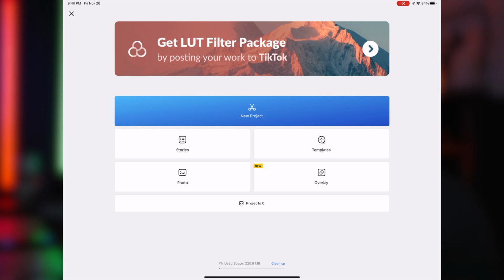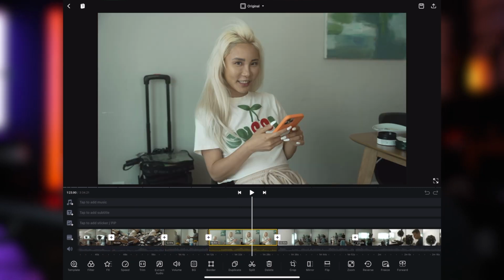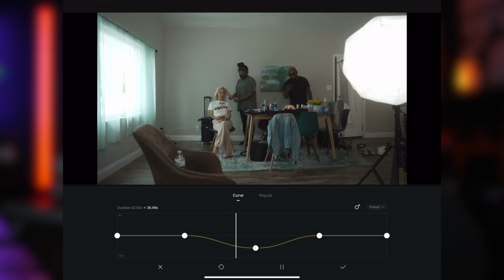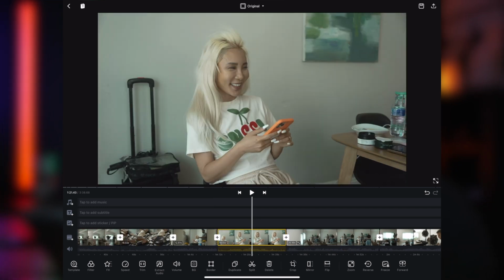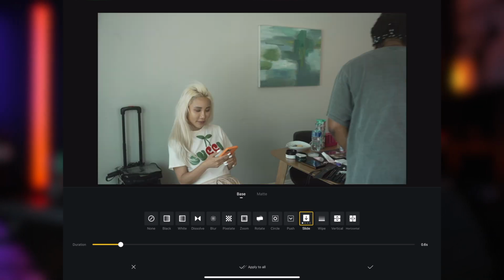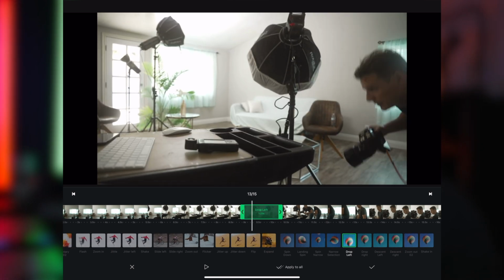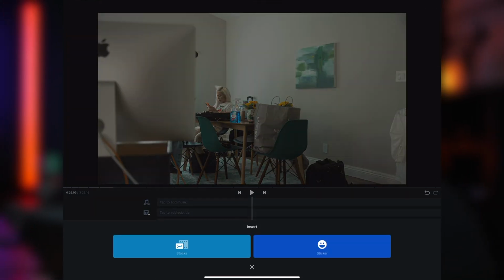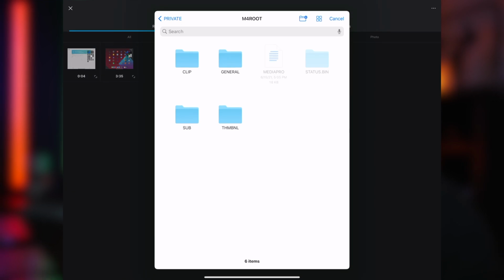Can The 2021 iPad Pro Handle RAW Sony A7SIII Footage? Video Editing Test!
Sony A7sIII footage is always a pain to edit. But not anymore with the new Macbook M1 chips. But how can the iPad Pro handle video editing? In this video, you will see how the iPad Pro handles raw footage from the Sony A7sIII.

► iPad Pro
► Macbook Pro M1 Max
► Fast SSD for Video Editing
► Srong Tripod
► iFootage Tripod
► RGB Light
► Back Light
► Standing Desk (HIGHLY Recommend)

1. Sony A7siii
2. Sony A9
3. Favorite Gimbal Lens
4. General Lens
5. BEST Telephoto Lens
6. Favorite Gimbal
7. Favorite Mic

Best Deals for Camera Gear!

Timestamps:
Intro: 00:00
Creating Project 01:09
Video Effects Performance 02:25
Multi-Track Editing 08:06
Conclusion 09:24